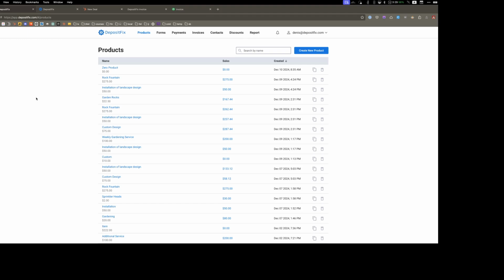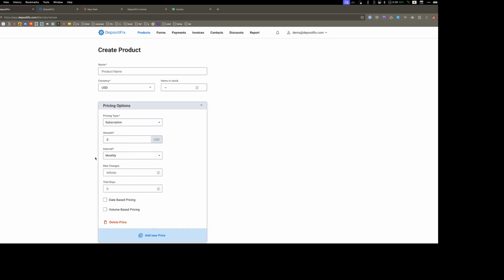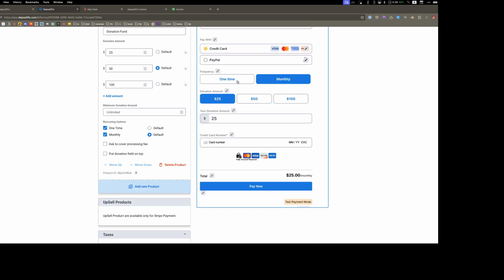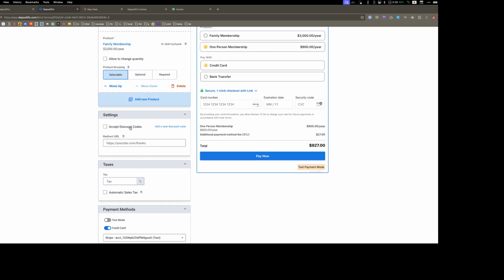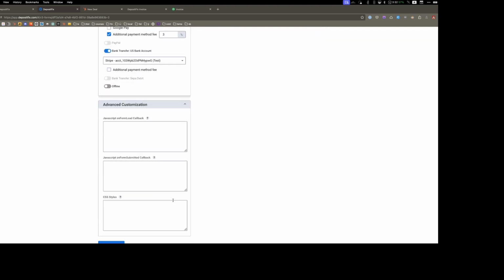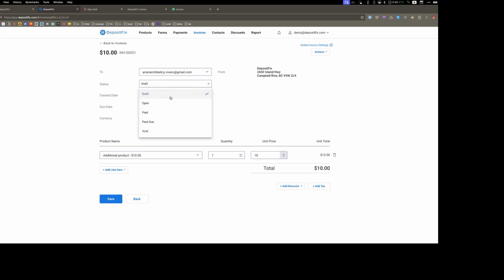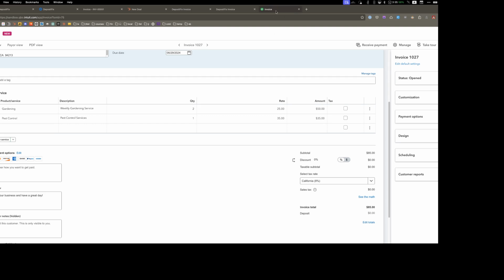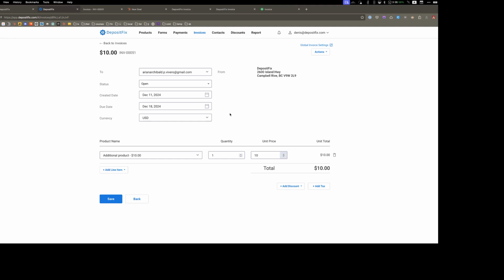DepositFix Full Demo: Invoices, Subscriptions & HubSpot Integration Explained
In this video, Dennis from DepositFix walks you through how to sell one-time products, subscriptions, and deposits—plus create dynamic payment forms, apply taxes, and manage stock. Discover powerful integrations with HubSpot, QuickBooks, and Monday CRM. Automate invoice generation, sync customer data, and track payments in real time. From donation forms to customizable API-powered checkout pages, DepositFix makes online payments simple. Want to streamline your billing and CRM workflows? Watch the full demo now and see how DepositFix transforms your payment experience.👇

DepositFix, DepositFix tutorial, CRM payments, HubSpot payments, invoice automation, online donation forms, subscription billing, QuickBooks integration, payment form builder, payment form API, tax calculation automation

DepositFix demo

HubSpot payment integration

invoice automation

payment forms tutorial

B2B billing software

automate invoicing with HubSpot

DepositFix QuickBooks integration

subscription payment setup

CRM invoice automation